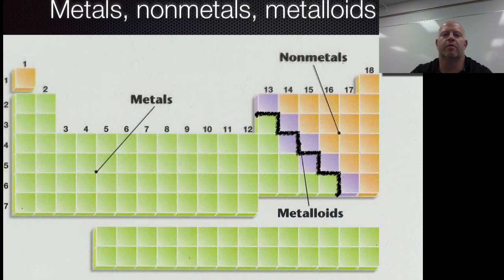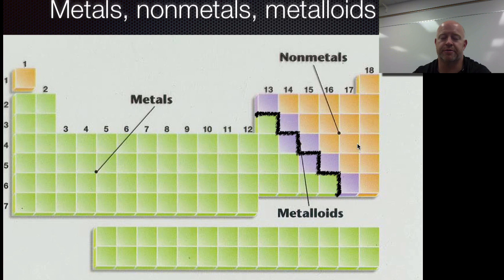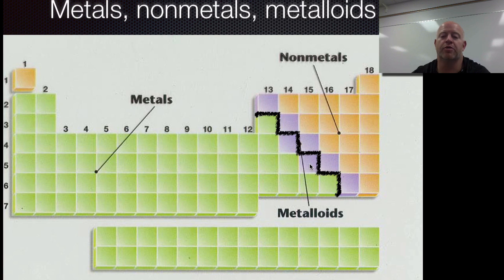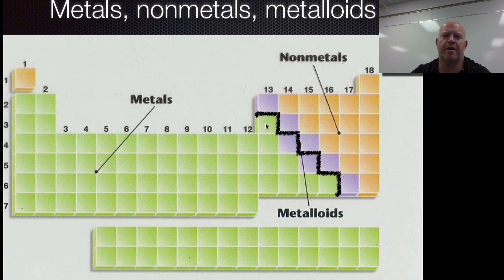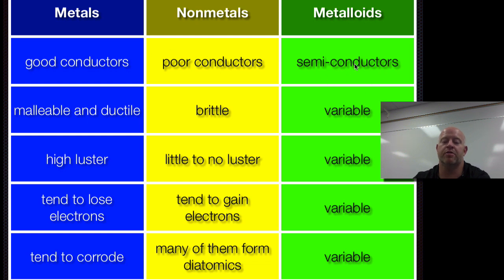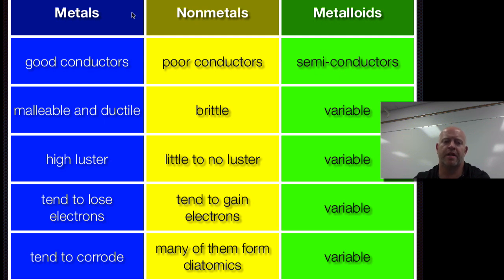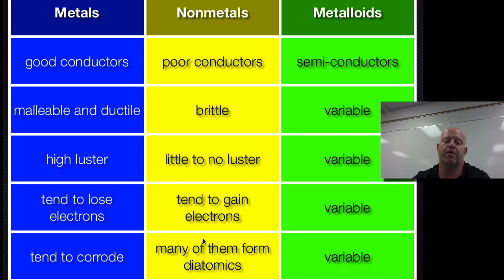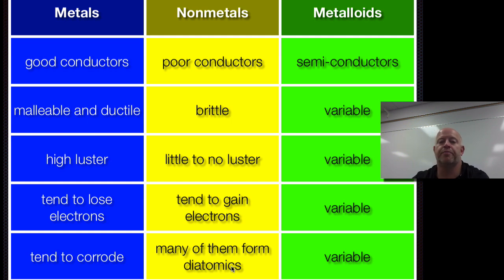Metals Nonmetals and Metalloids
I can distinguish between metals, nonmetals, and metalloids